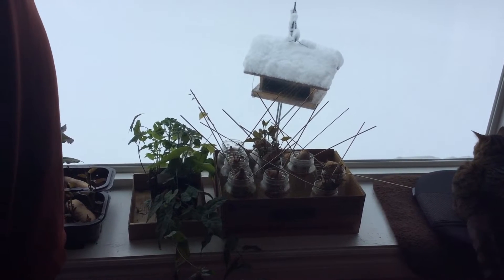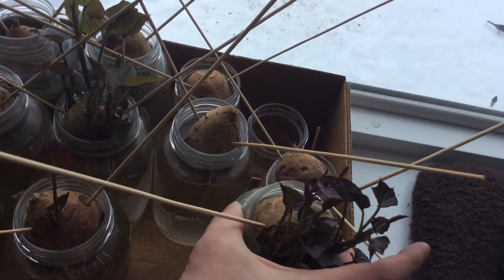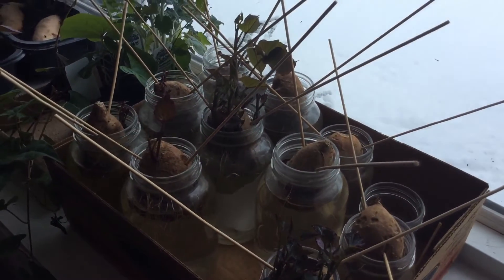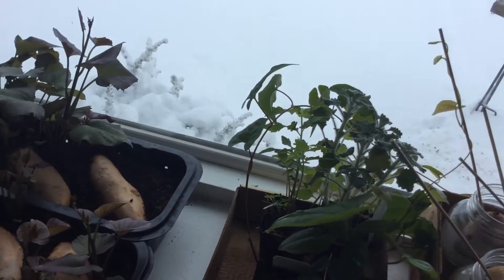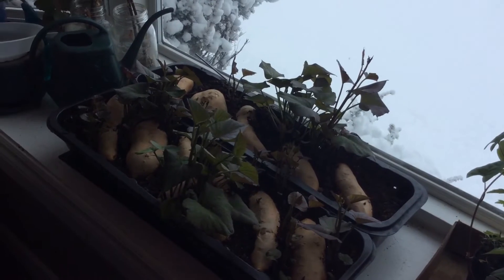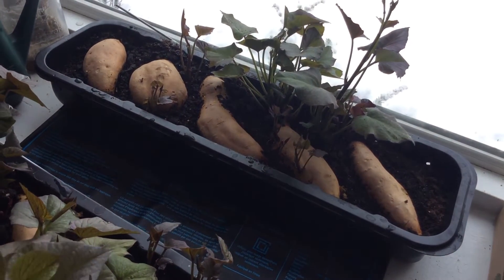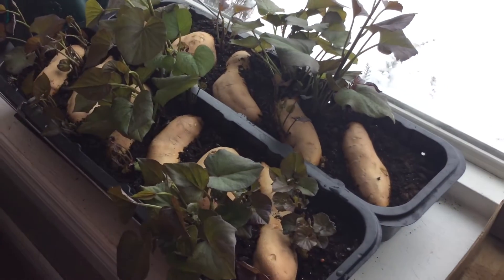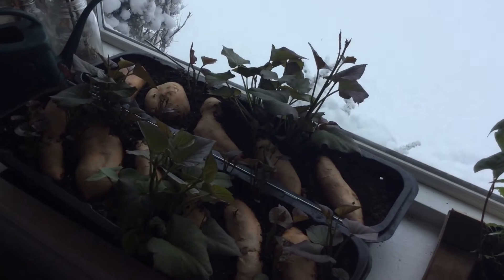Growing sweet potatoes (slips) - water vs soil and a heating mat.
Comparing growth in water vs soil and a heating mat.  After the slips have reached about six inches, we will remove them from the tuber and put them in water to grow roots and then plant in our garden.